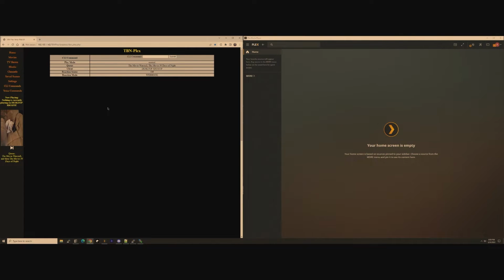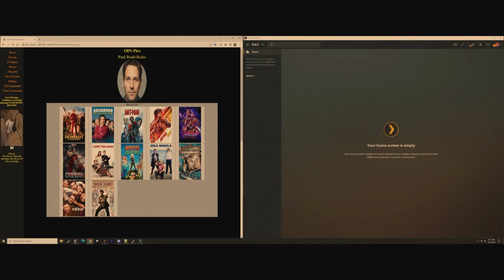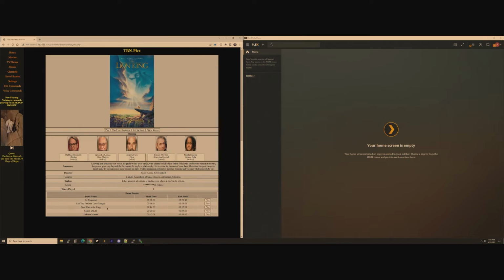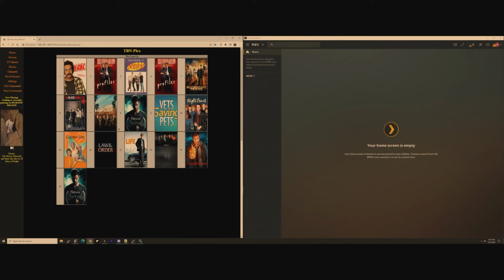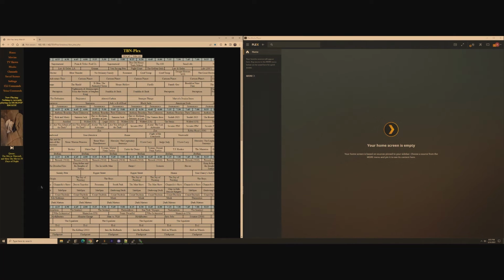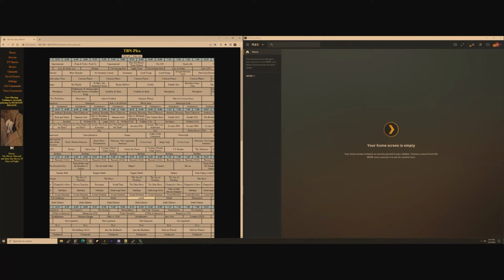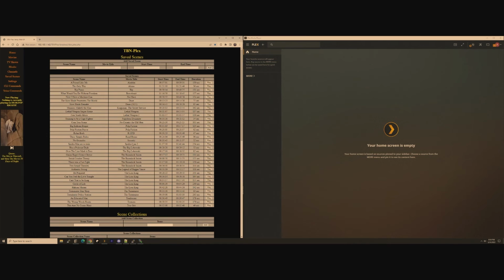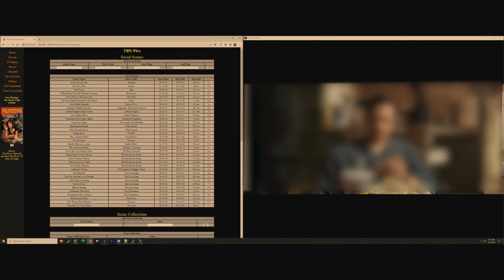TBN-Plex v5 - WebUI Updates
Mostly some cosmetic tweaks. Nice to see the custom channel guide back in action. Lost that code in a device migration for a while, but it has been found and put back in place. Good Times.